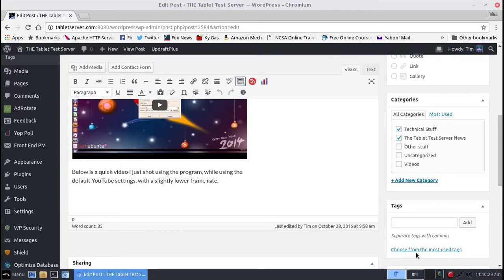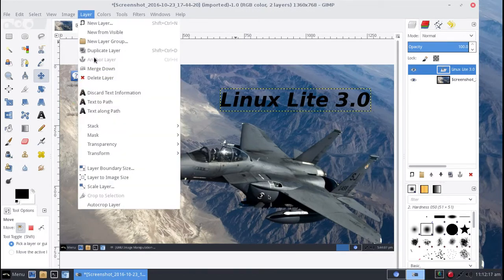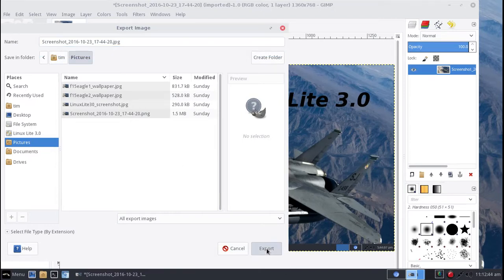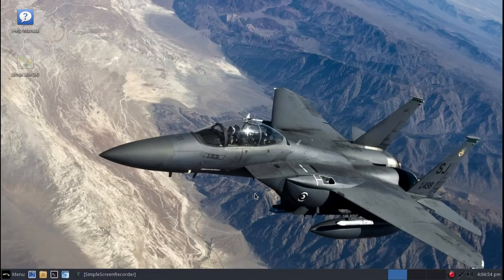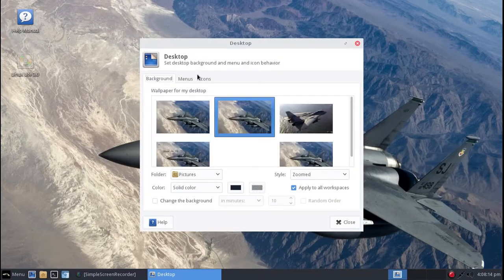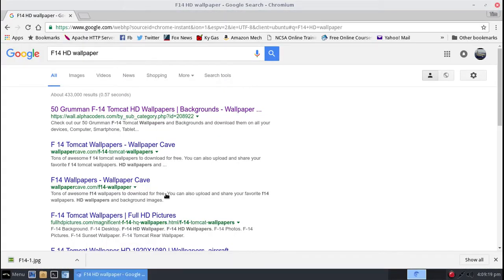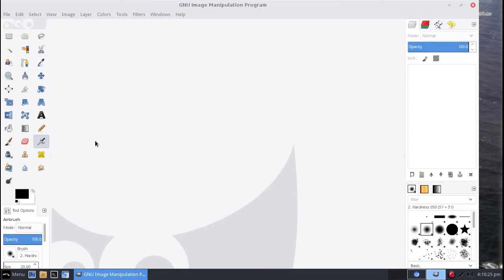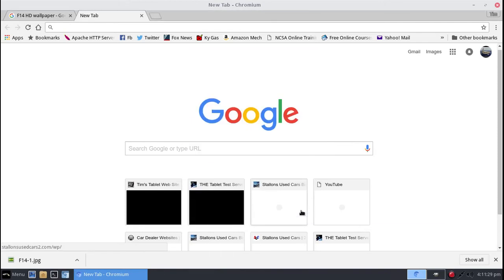Linux Lite 3.0 Simple Screen Recorder Demo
The longer Version of my previous video, with some detailed Linux Lite info.